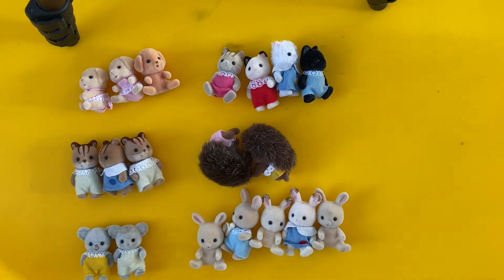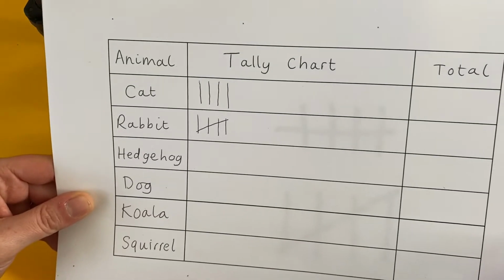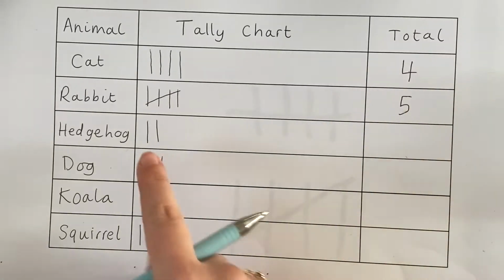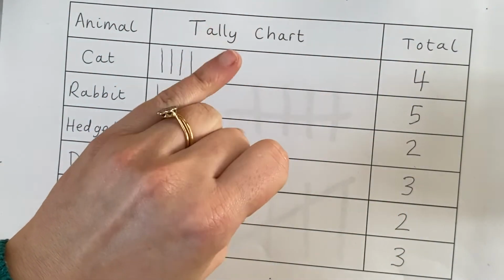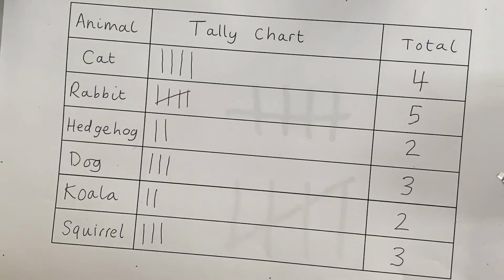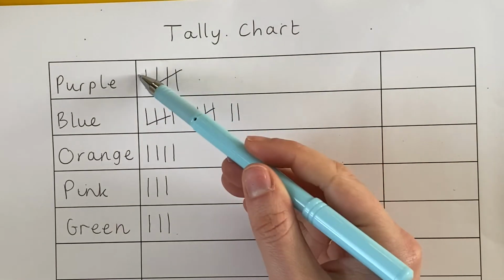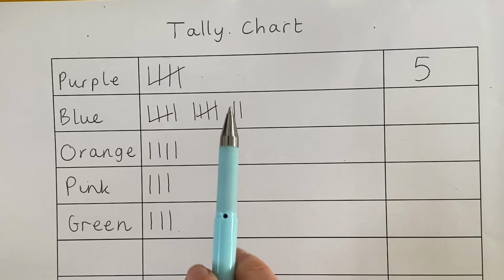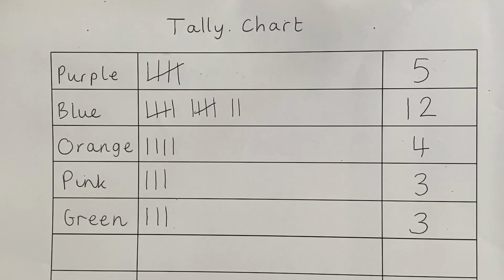Maths- Tally Charts